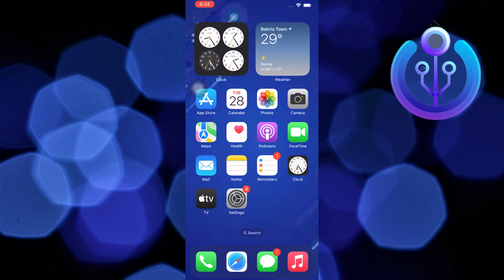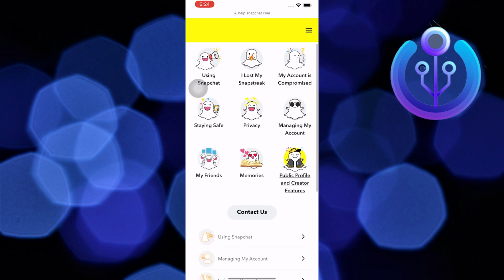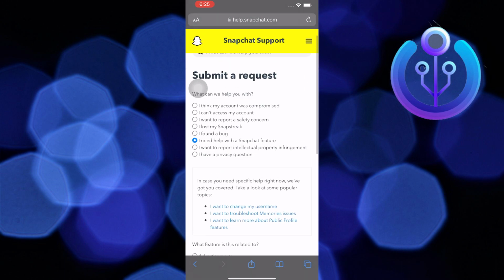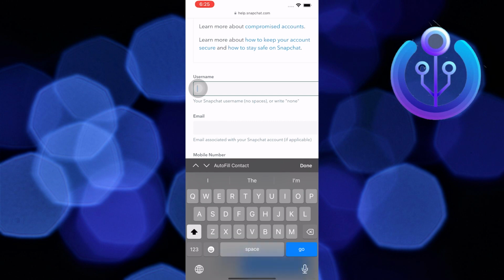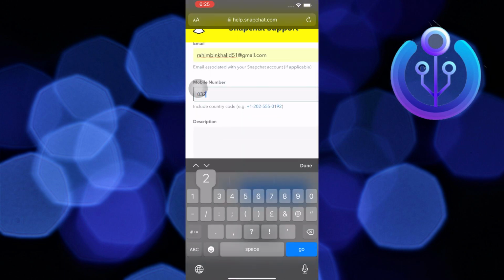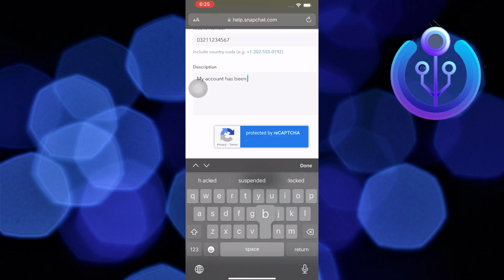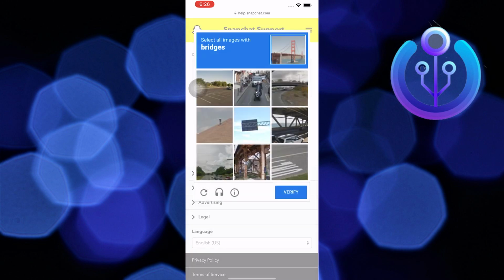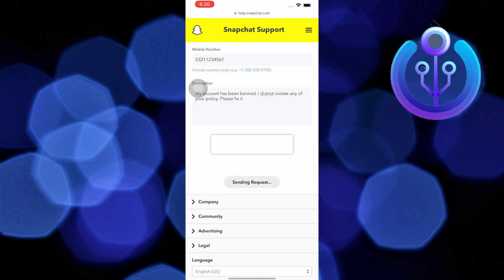How To Bypass Snapchat Device Ban (2023)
In this tutorial, you will learn How To Bypass Snapchat Device Ban in easy steps by following this super helpful tutorial to get a solution to your problem!!